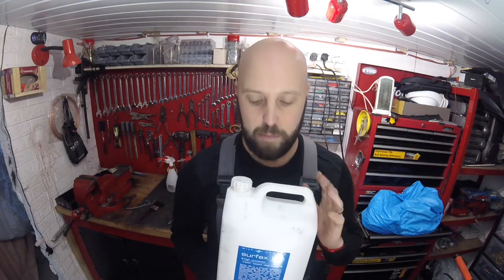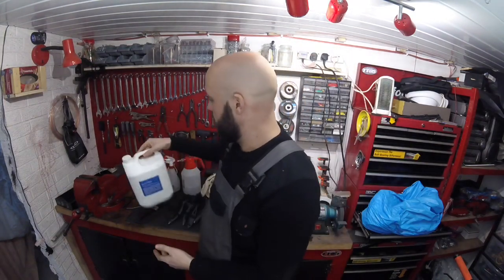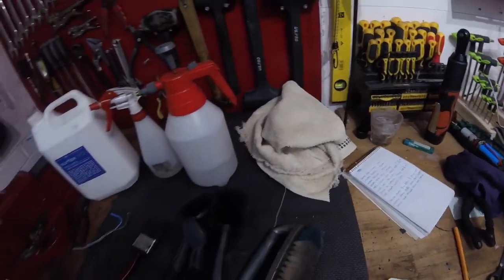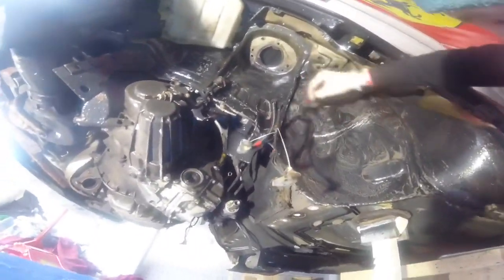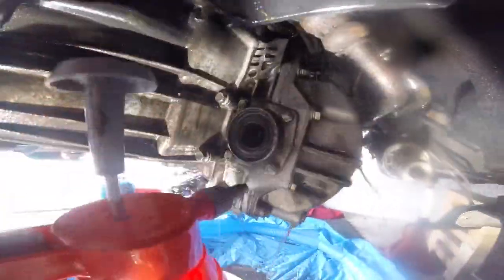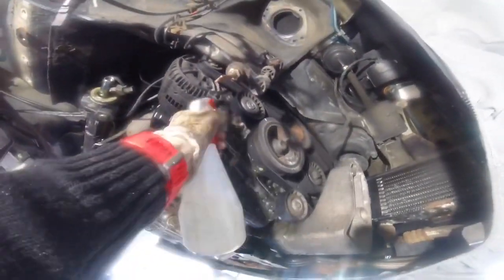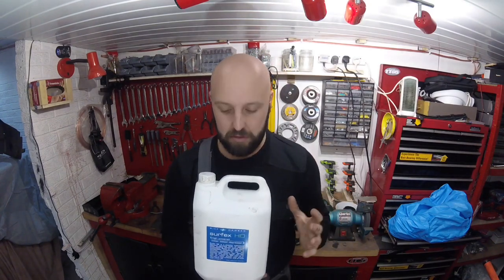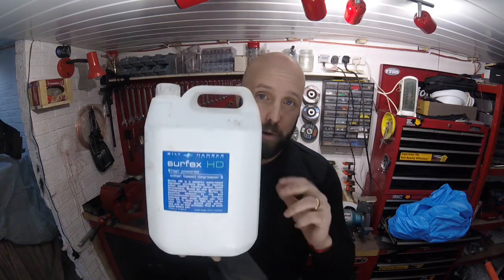Bilt Hamber Surfex HD product review